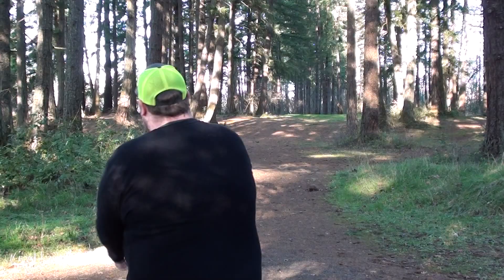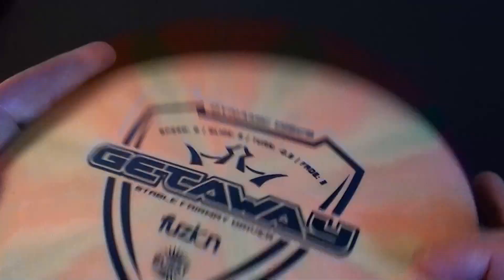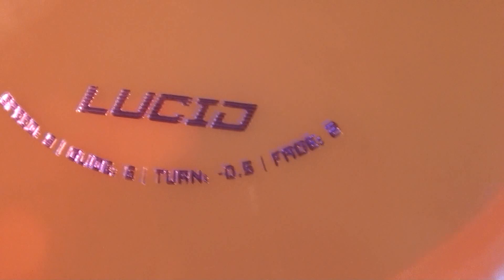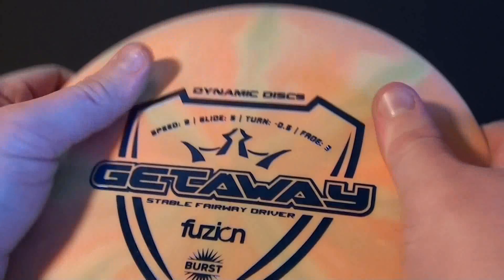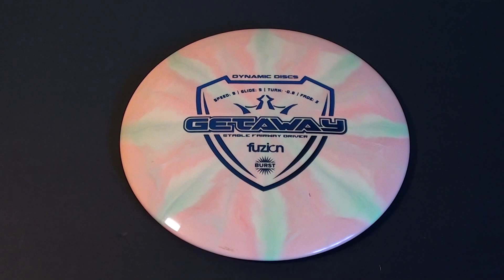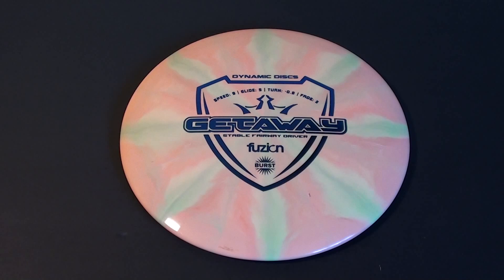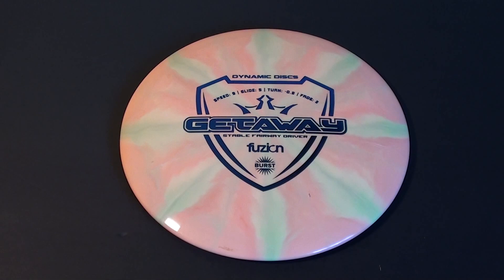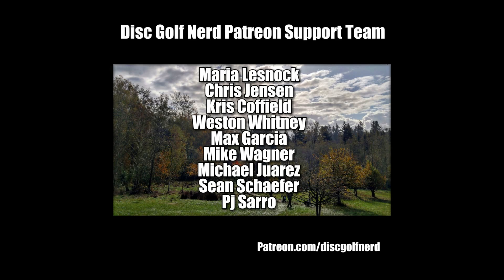Dynamic Discs Getaway Disc Golf Disc Review - Disc Golf Nerd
In this video I review the Dynamic Discs Getaway in Fuzion Burst Plastic.  This is a really nice Overstable 9 speed driver.  We will talk about its design and feel, as well as get it out on the course to throw it.